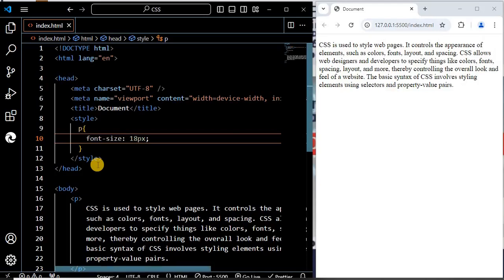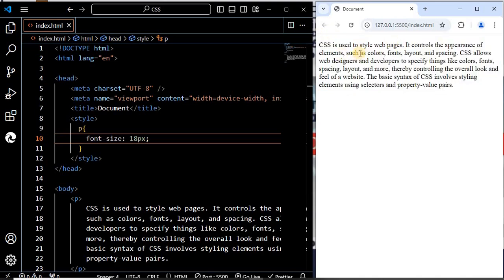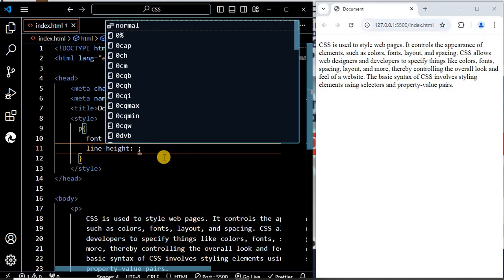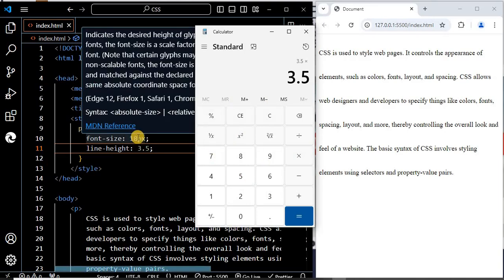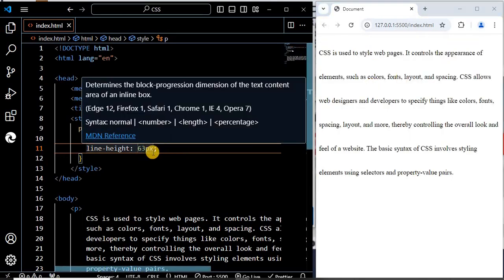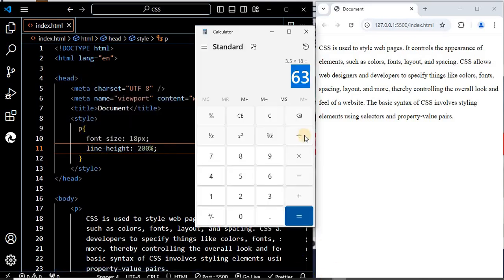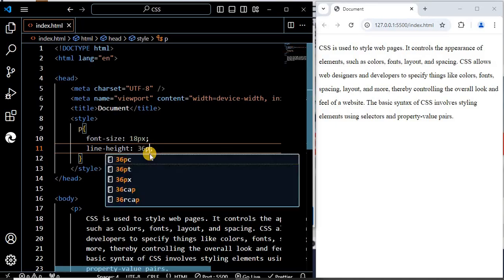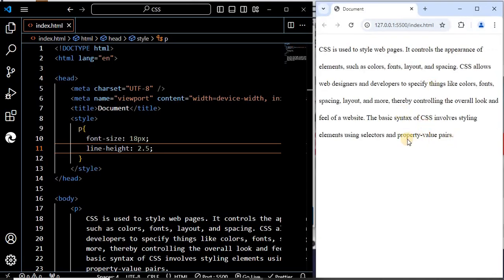13. LINE HEIGHT PROPERTY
Learn everything about the CSS line-height property in this beginner-friendly tutorial.
In this video, I’ll explain what line-height means, how it affects text spacing, and how to use it effectively in your web designs.
You’ll understand the difference between using numbers, pixels, and percentages — with simple and clear examples that even beginners can follow easily.

What you’ll learn:

What the CSS line-height property does

How to adjust text spacing for better readability